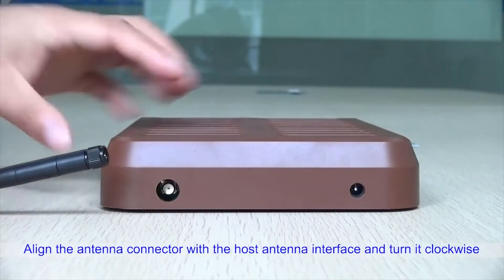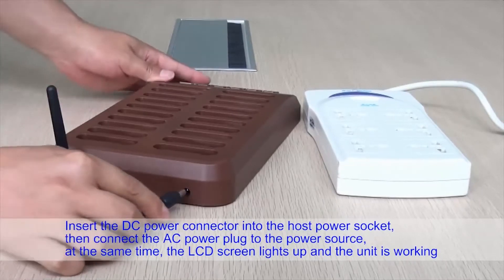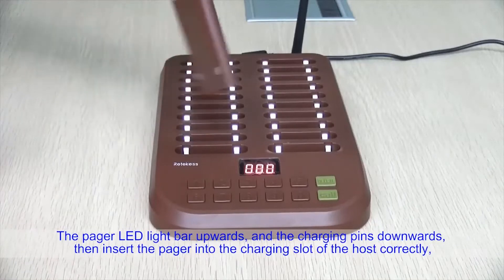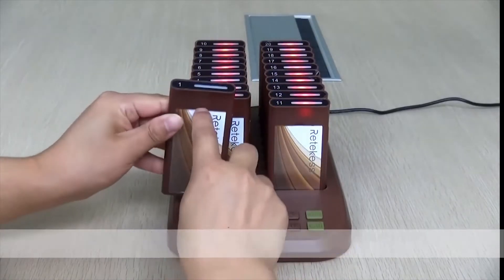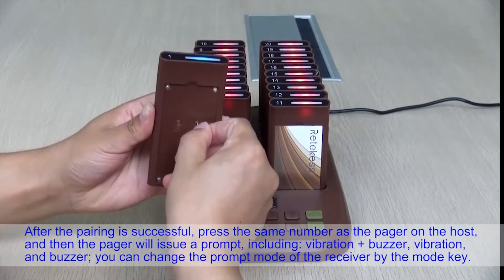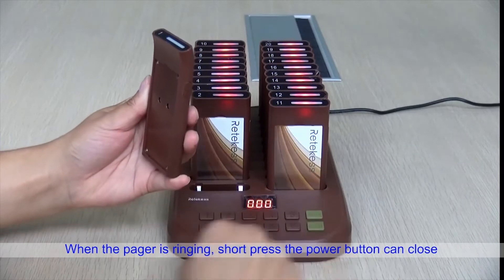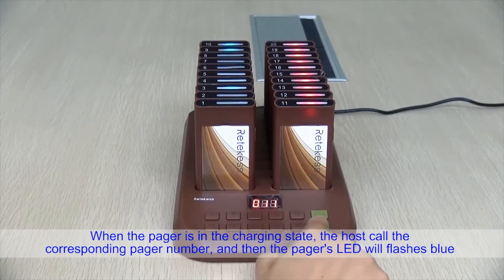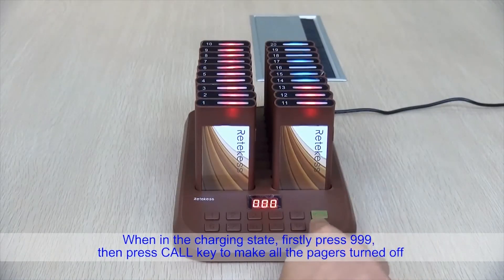Retekess T116 Restaurant equipment Wireless Queuing Paging System 999CH +20xCoaster Pagers US Ship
You can buy this product on eBay, this product will bring you convenience.
We have a professional customer service to answer your questions.